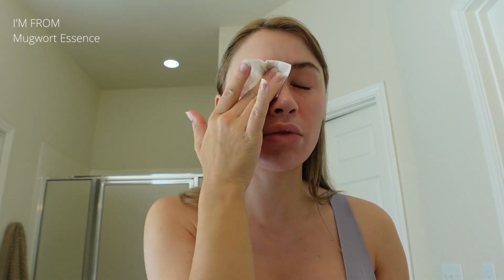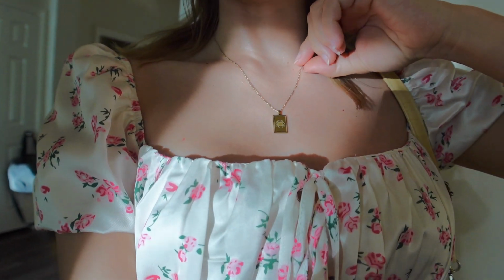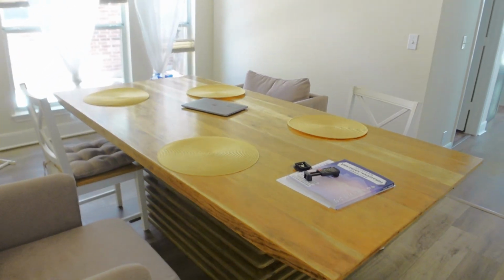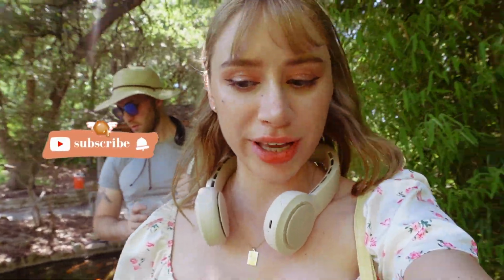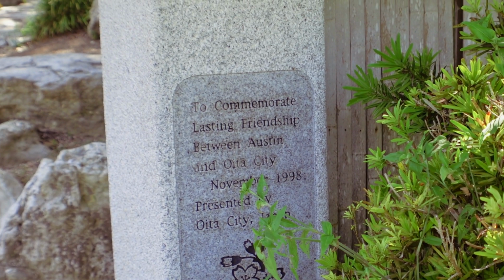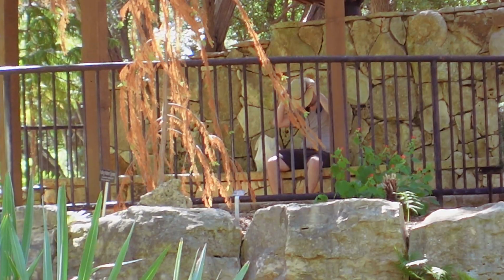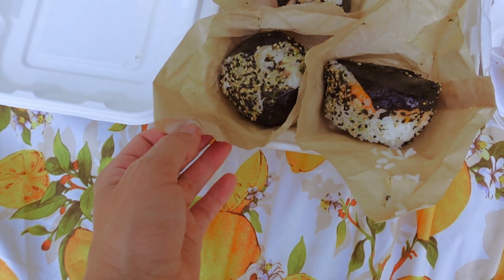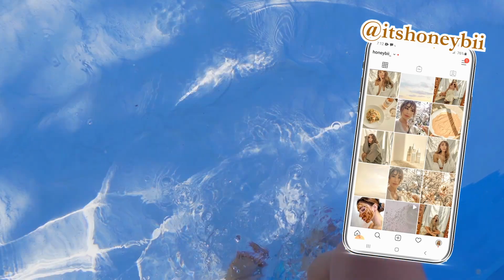DAY IN THE LIFE VLOG 🇯🇵🍃 Going on a date in a JAPANESE GARDEN & putting on MORNING SKINCARE ROUTINE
In todays day in the life vlog, I share a morning skincare routine for summer dry skin for oil control plus acne care that's dry. After that, we head out the a Japanese garden for a date in the city on a hot texas summer day!

BRONWYN PAPINEAU SOCIAL MEDIAS

★ Bi-weekly exclusive updates
No algorithm to stop you from seeing what's new.

★Access to all content updates
See everything that's going on from every platform with no restrictions.

★Exclusive early access
get early access to shop new products & merch launches before everyone else!

💧 MORNING SKINCARE ROUTINE IN THIS VLOG 💧

THE NECK FAN

Wearing Halle Opal earrings and Cancer Necklace

TIME STAMPS
00:00 itshoneybii intro
00:33 Morning skincare routine for oily skin - Korean skincare
08:18 Dinning room update - DIY kitchen table DIY chandelier cover
09:58  Japanese garden date - things to do in Austin texas

ABOUT BRONWYN PAPINEAU

Hey all! I am Bronwyn Papineau, current online alias is HoneyBii, previously known as the aliases of BiiBiiBeauty & BiiBiiBap

I am a Canadian girl living in Toronto Canada.
I have 8+ years of career experience as a skincare specialist for both retail and online stores, helping those find the perfect skincare products for their skin conditions and needs.

I have been providing skincare advice as a professional and Youtuber with both an education in skincare and marketing for the majority of my adult life.

On my channel, you will find everything skincare, beauty, and fashion-related including skincare tips, advice, routines, tutorials, and more!

𝐈 𝐔𝐏𝐋𝐎𝐀𝐃 𝐍𝐄𝐖 𝐕𝐈𝐃𝐄𝐎𝐒 𝟏-𝟐 𝐓𝐈𝐌𝐄𝐒 𝐀 𝐖𝐄𝐄𝐊!

---𝙁𝙄𝙇𝙈𝙀𝘿---
𝙇𝙪𝙢𝙞𝙭 𝙂𝙃4 makeup & skincare videos
Sony Zv1vlogs
---𝙀𝘿𝙄𝙏𝙀𝘿---
𝙋𝙧𝙚𝙢𝙞𝙚𝙧𝙚 𝙋𝙧𝙤